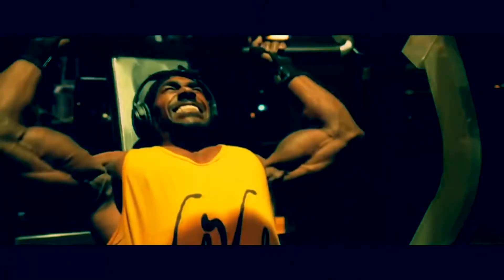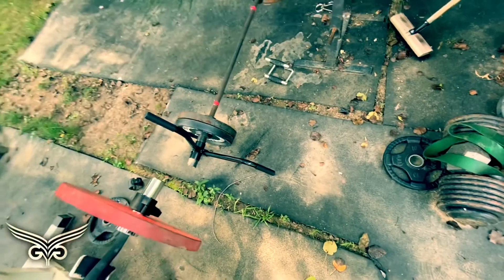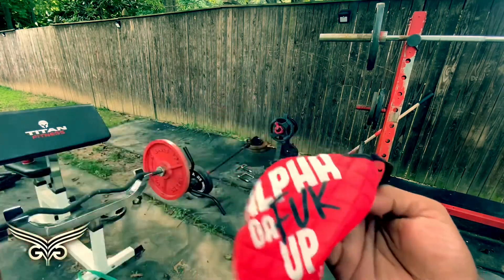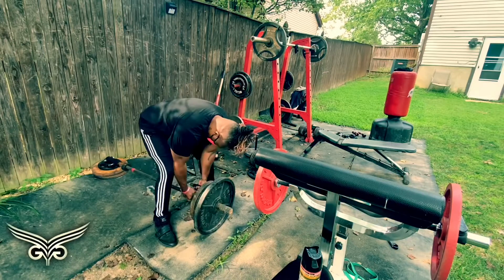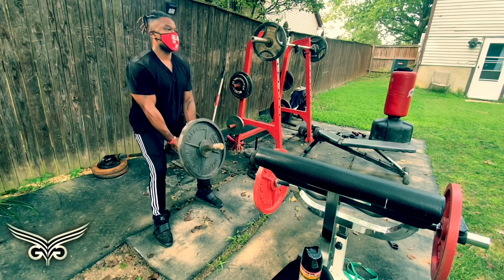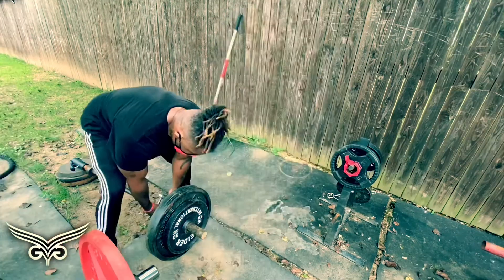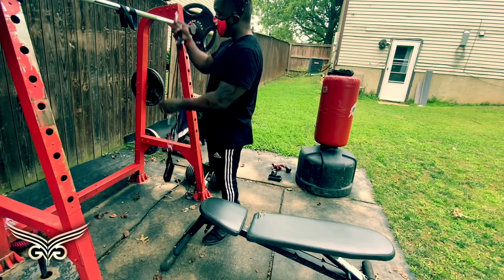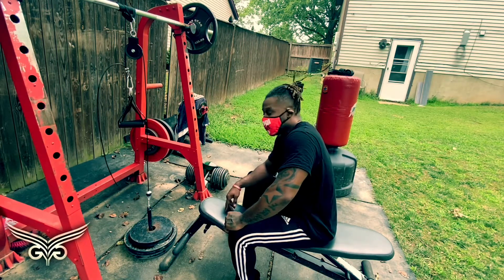Back Workout | in TheYard | At home workout | Build a Big Back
🛑Before you read do the following

Haven’t posted a workout in a while so figured show some home workout shid at my home gym called “TheYARD”‼️

Pretty Much got everything I need so. LEts WORK💯
I've been using my home gym since quarantine.
If you been busting your ass workout out at home. tell me about it

NEED PRE-WORKOUT
💥check out Still Royal Nutritions NEW